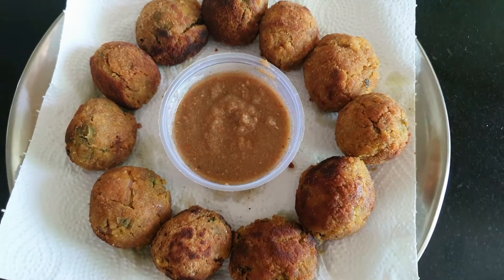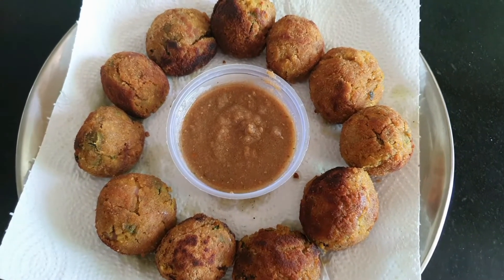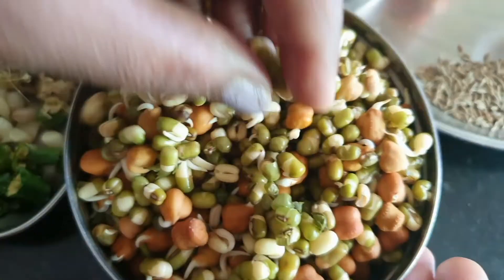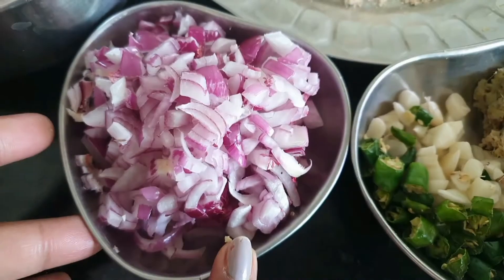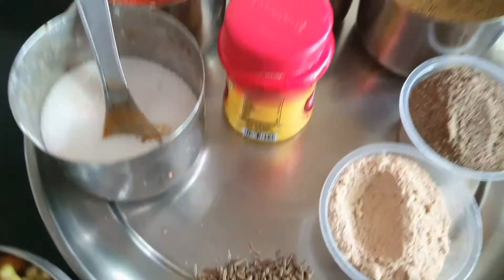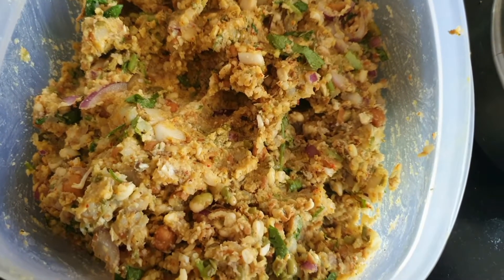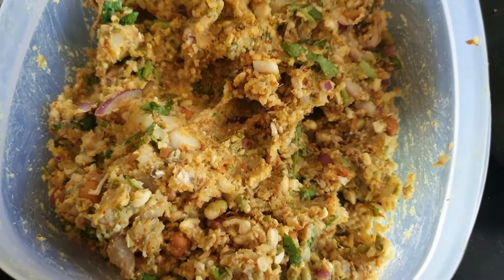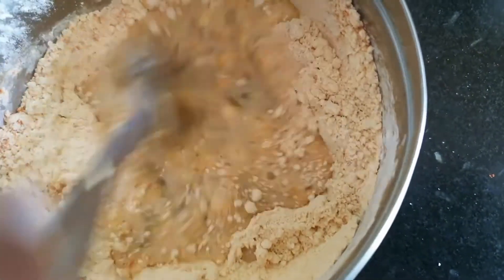R34- Sprouts Cutlet without deep fry/ less oil / घर पर बनाये कम तेल मे अंकुरित कटलेट